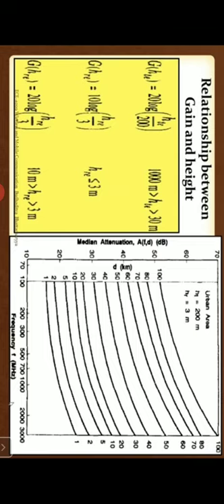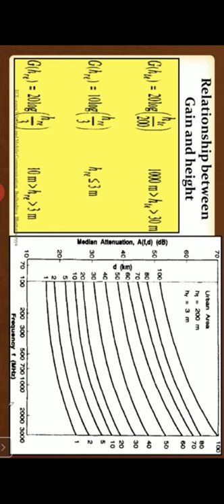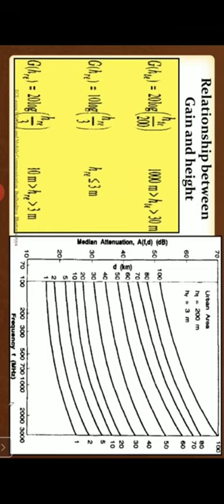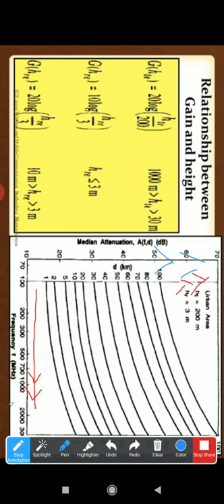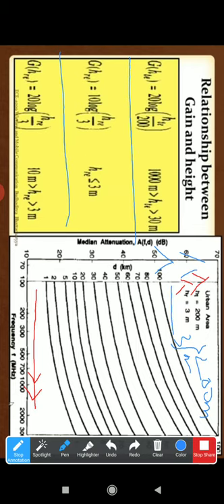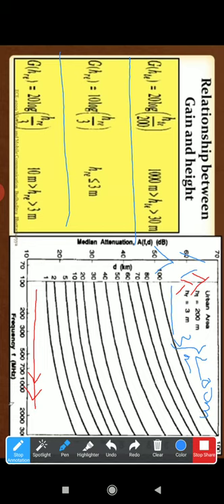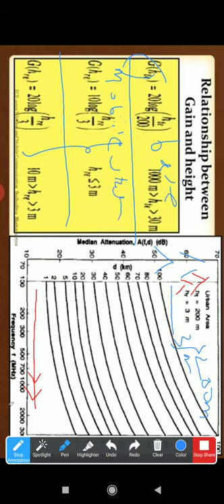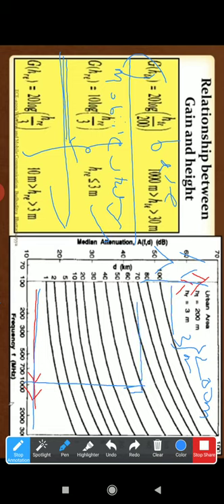Wireless mobile communication, Lecture no 14, Okumura Model Curve frequency vs distance, attenuation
Urban and suburban area transmitter and reception power Pathloss measure value plotted on a graph. Whereas frequency measure from 150MHz to 1920MHz and distance from 1Km to 30Km with base and mobile antenna height gain factor.